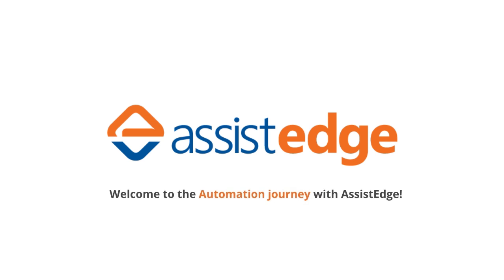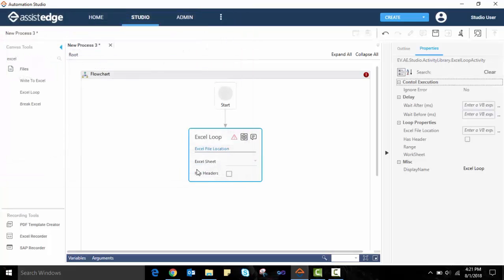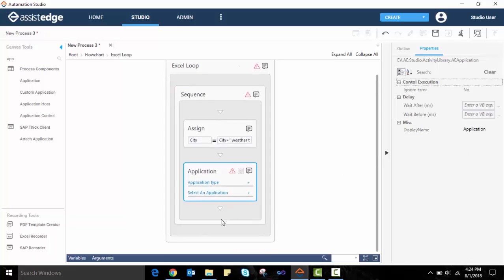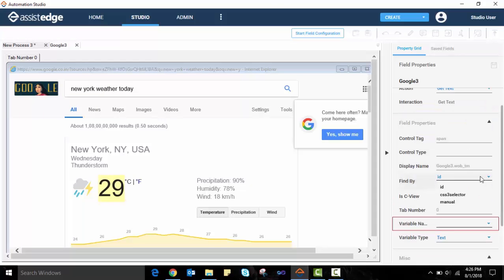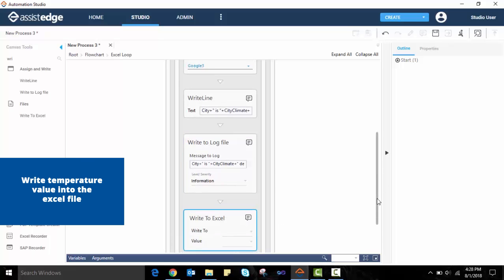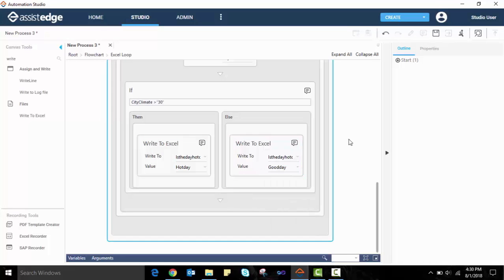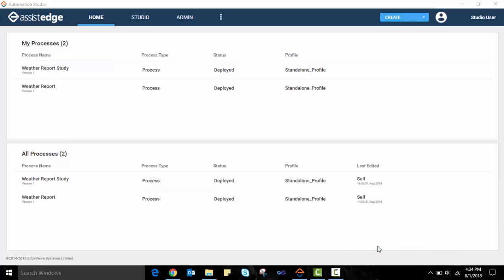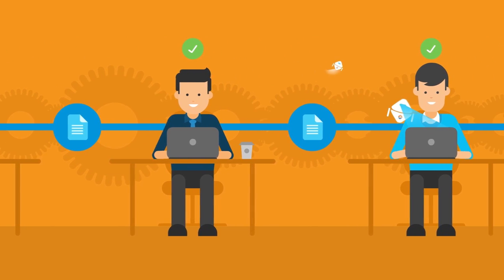Weather Report Automation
Learn how to design an automation to generate a weather report. View in-depth the steps to automate this use case using AssistEdge Automation Studio and learn how to run it using the AssistEdge EVA Bot. Know more